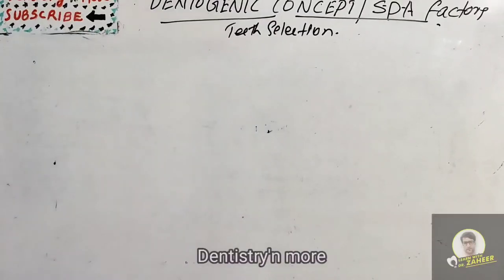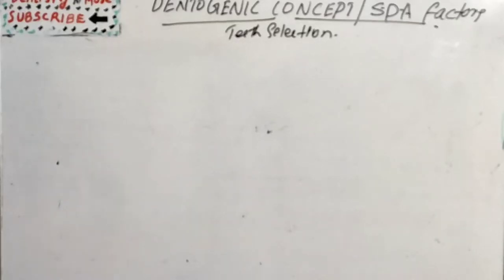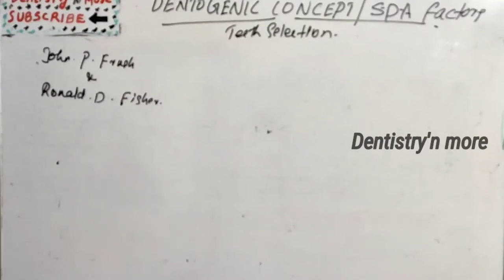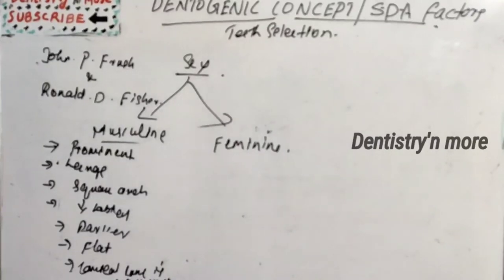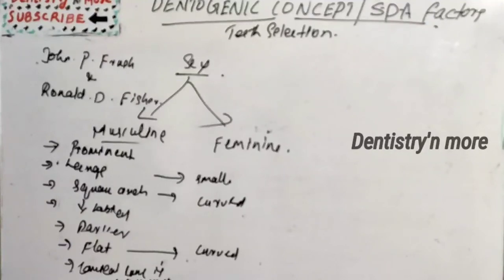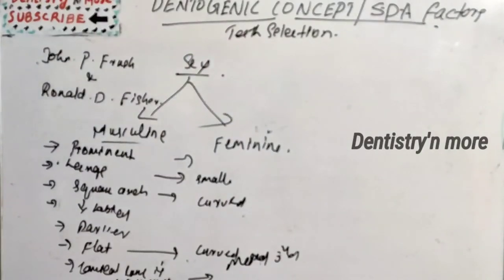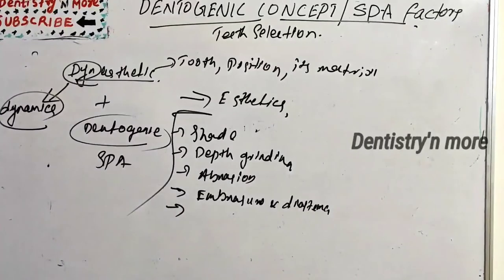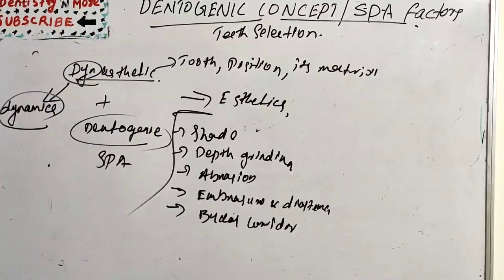DENTOGENIC CONCEPT/SPA FACTOR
The dynesthetic and dentogenic concept, when applied, provides a more natural, harmonious prosthesis, which not only is desired by patients, but also is a quality of care they deserve. Outstanding esthetics can be achieved by simple guidelines, using tooth molds specifically sculpted for males and females, arranging prosthetic teeth to correspond with personality and age and sculpting the matrix (visible denture base) with more natural contours. There is no reason for edentulous individuals to be provided with care of any less quality than that available with other procedures, such as crowns, bridges, veneers, or implant restorations. Providing this upscale product can be rewarding and satisfying to patient and operator alike. This concept produces superior results no matter what posterior occlusal scheme is employed but, in the opinion of the author, works best when used in conjunction with a noninterceptive linear occlusion approach (not to be confused with lingualized occlusion), which precludes anterior contact.

Mic used

2)Oral medicine & Radilology

3)Oral pathology

4)Pedodontics

5)Orthodontics

6)Public health dentistry